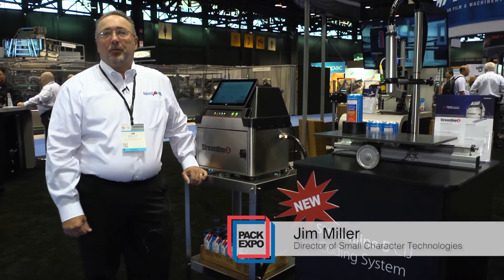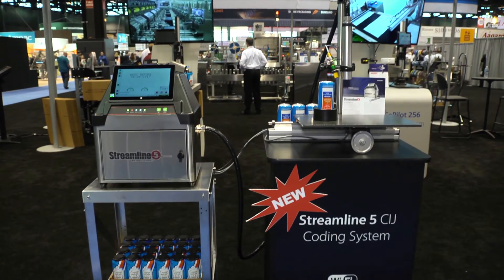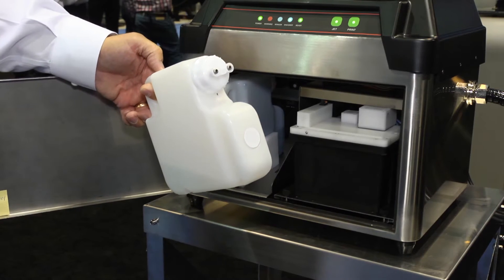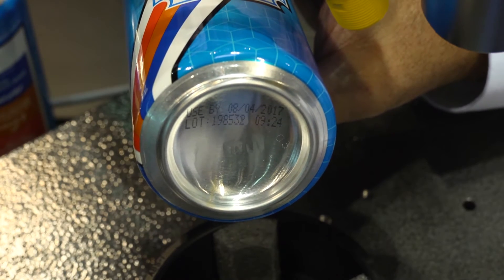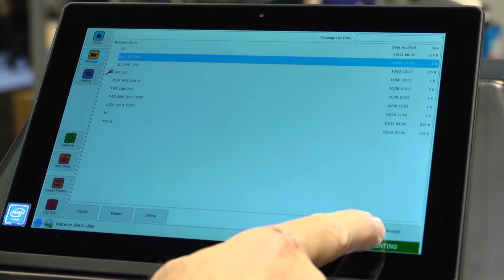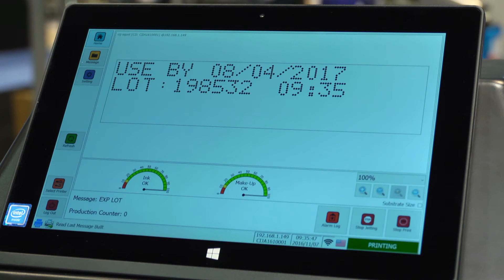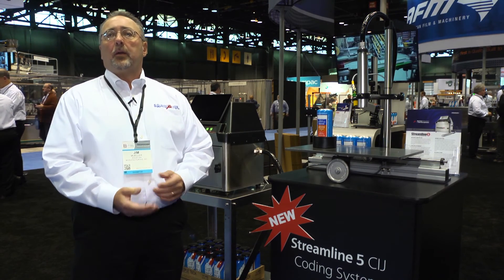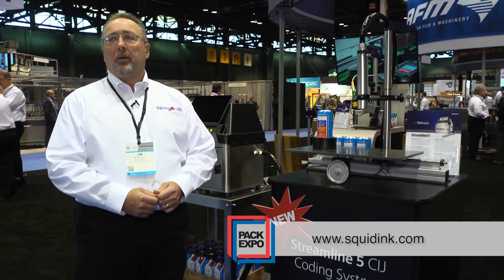Squid Ink's Streamline 5 CIJ Small Character Printer at Pack Expo 2016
Squid Ink's Director of Small Character Technologies, Jim Mueller, give an overview of the new Streamline 5 CIJ printer.

Squid Ink’s Streamline 5 CIJ printing system is designed
to print superior quality small characters on a variety of
substrates: porous, non-porous, smooth, textured, curved,
concave and more. Printing up to 5 lines of text, the
Streamline offers a reliable, yet cost effective solution for
virtually any small character, primary package coding
application.

For more information on the Streamline 5 or to view our full offering on coding and marking products and high quality replacement inks, visit us online or give us a call: